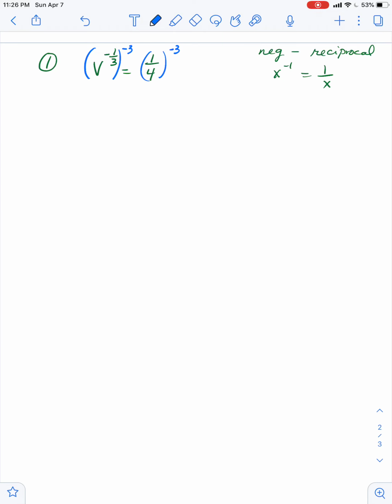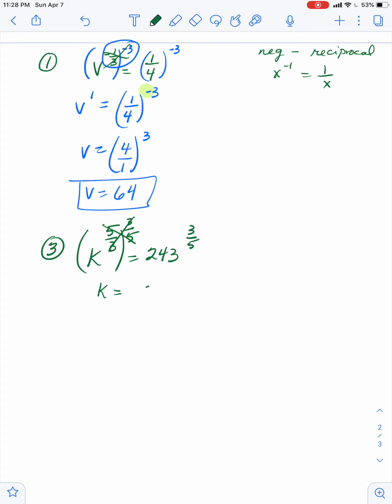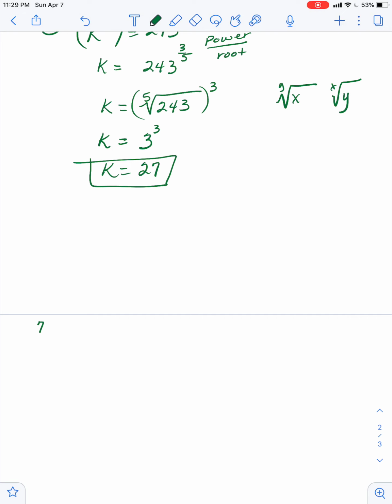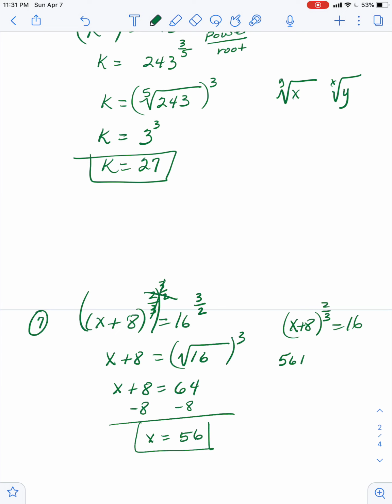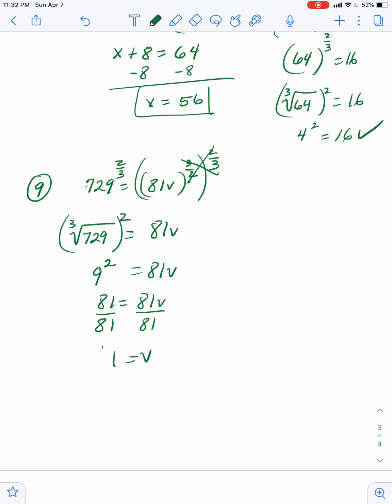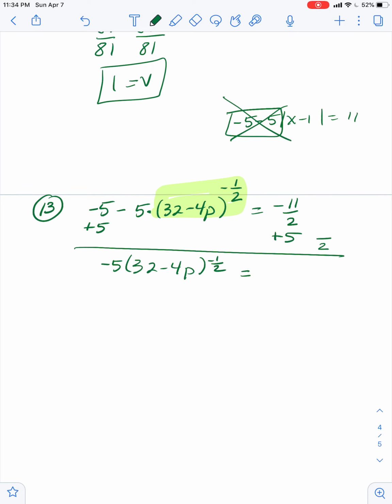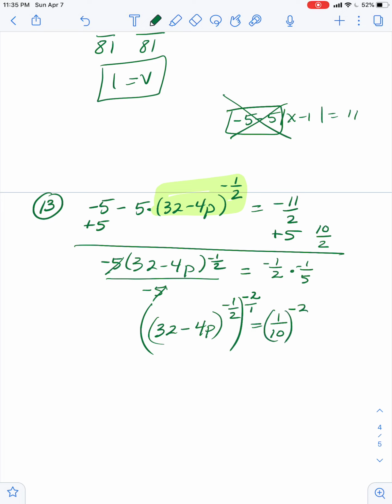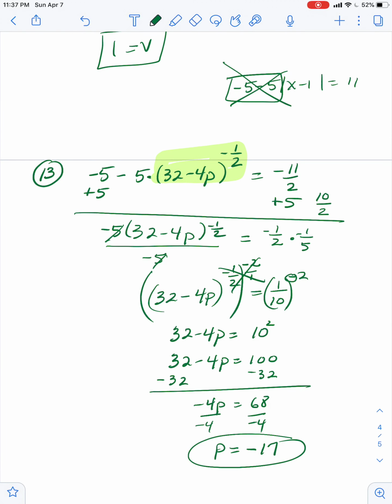Solving Rational Exponents